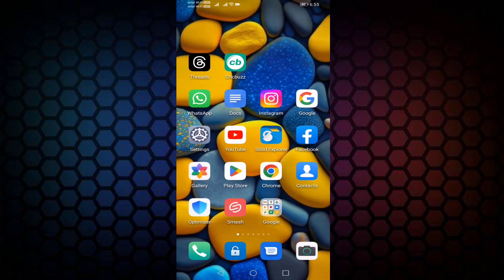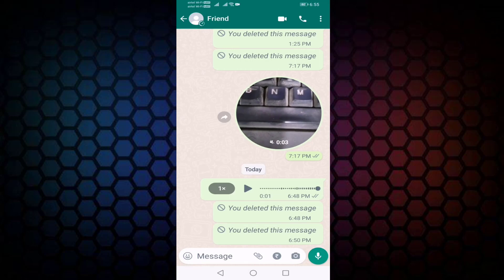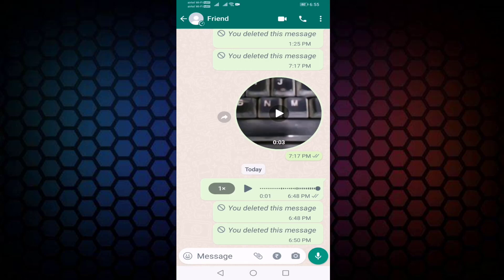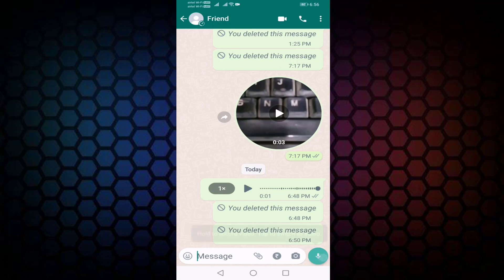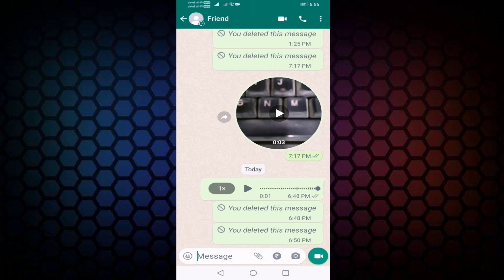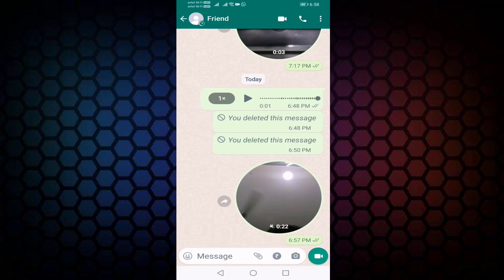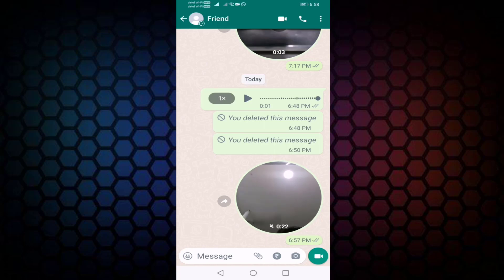How to Fix Video Icon or Option Not Showing In Whatsapp Chat Section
Whatsapp video message not showing problem solve
How to add video message option in whatsapp